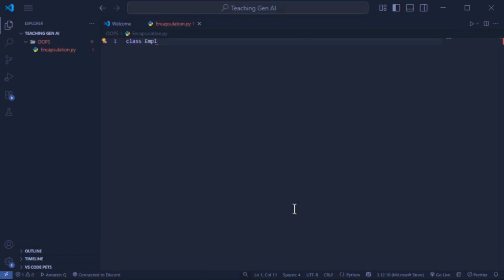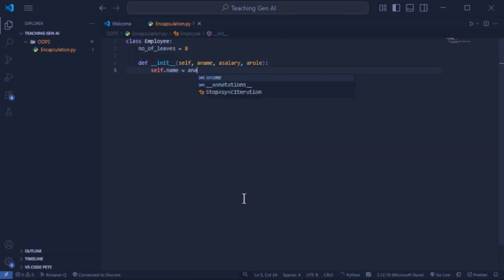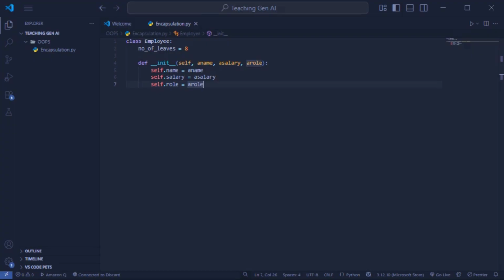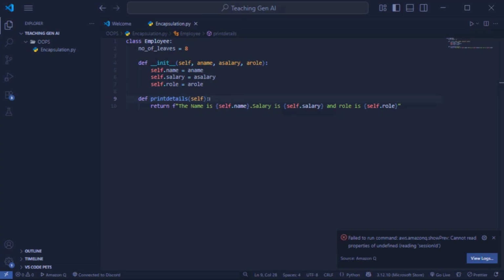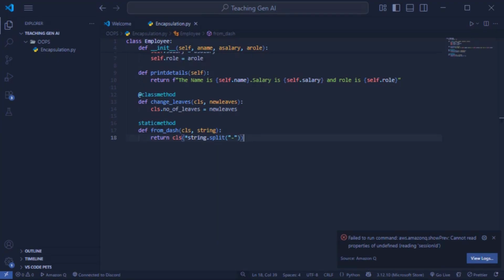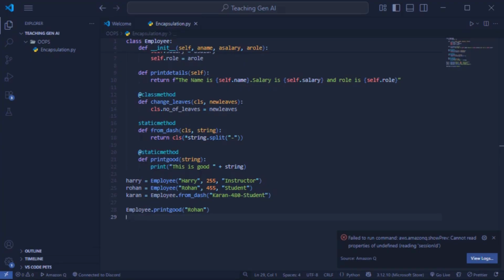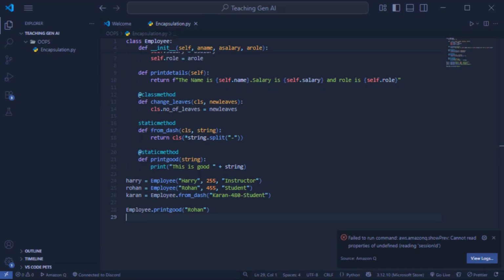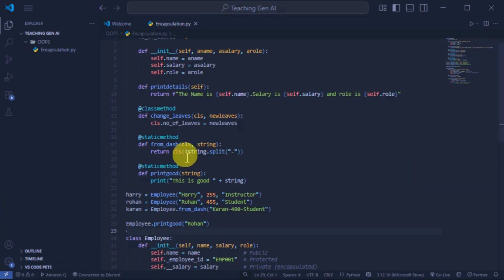Generative AI Engineer Roadmap: Step 2 – OOP Encapsulation Explained 🔒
🚀 Welcome to Step 2 of the Generative AI Engineer Roadmap!
In this video, we dive into one of the most important programming concepts: Encapsulation in Object-Oriented Programming (OOP).

Encapsulation is all about bundling data and methods together while controlling access, making your code more secure and easier to maintain.

📌 What You’ll Learn in This Video:
 -  Why Encapsulation is important in OOP
 -  Practical coding example in Python
 -  How Encapsulation helps in building GenAI projects

🎯 This is the second step in your journey to becoming a Generative AI Engineer. Make sure you’ve watched Step 1 – Full Setup Guide before this video.